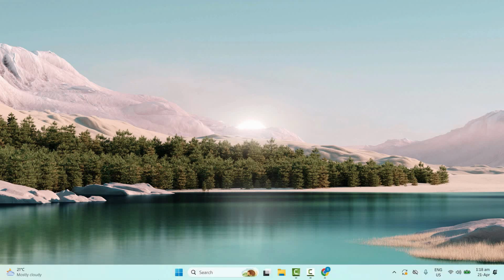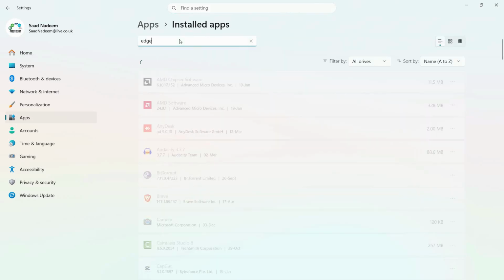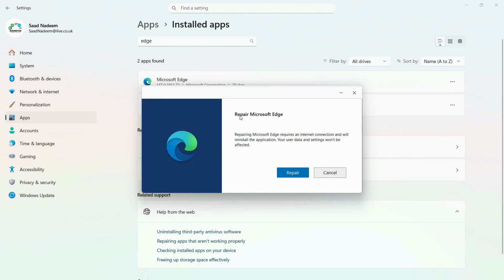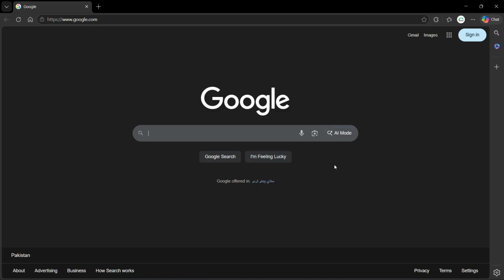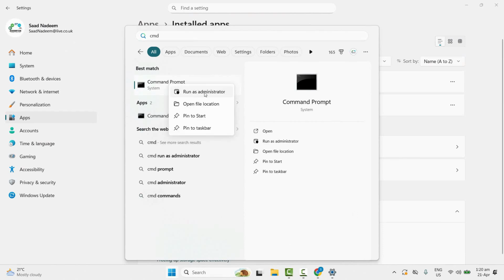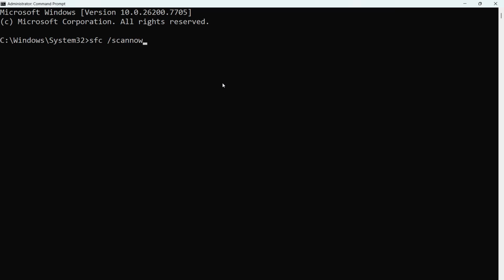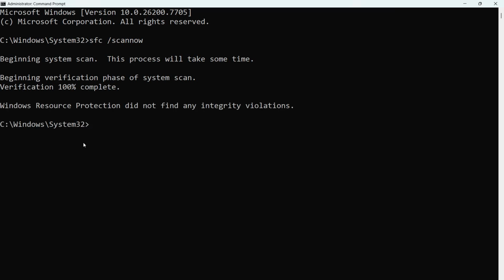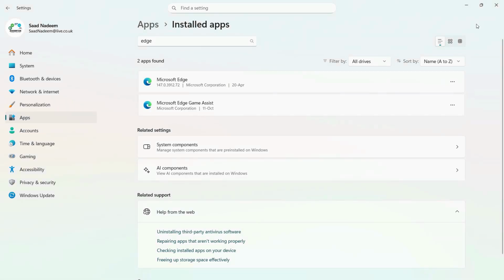How To Fix Microsoft Edge Not Launching in Windows 11 (Startup Fix)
Learn how to fix Microsoft Edge not launching, not opening, or failing to start in Windows 11 and Windows 10 PC or laptop.

If Edge is not starting, not launching after click, or crashing immediately on startup, this guide will help you fix it.

Common issues:
– Microsoft Edge not launching in Windows 11
– Edge not opening after clicking icon
– Browser startup crash issue
– Edge not responding at launch
– Microsoft Edge stuck on startup

You will learn:
– Fix Edge startup issues
– Repair Microsoft Edge browser
– Reset settings and clear corrupted files

▶ Fix Edge Not Opening or Responding
▶ Fix Edge Closes Immediately
▶ Fix Edge White Screen Issue